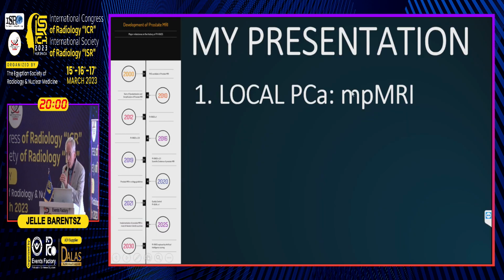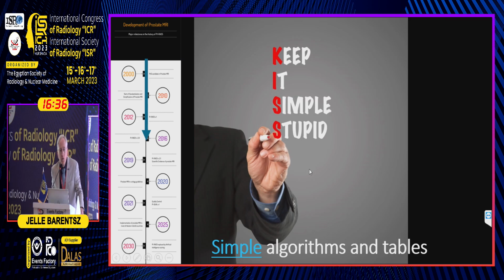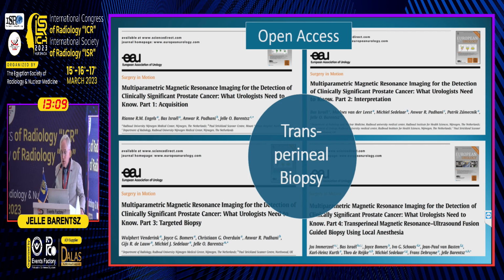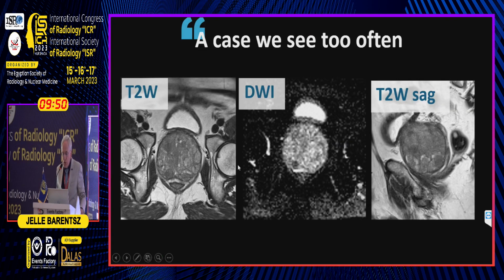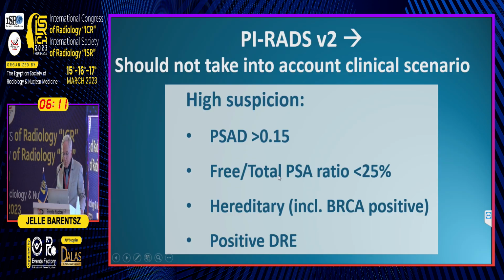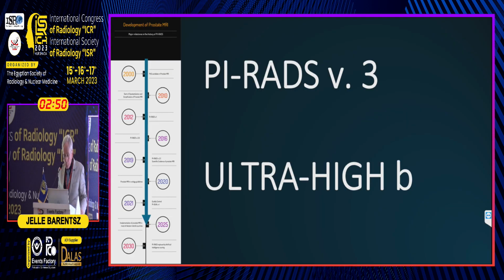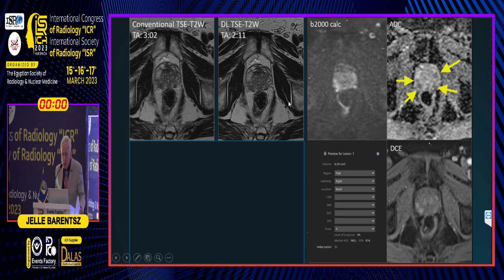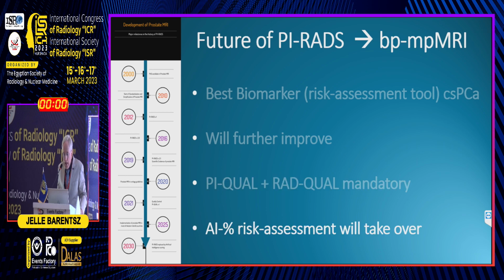Current Contoversies and Future Perspectives of Prostate MRI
Prof. JELLE BARENTSZ

15-16-17 March, 2023
Hurghada, Egypt
Organized by